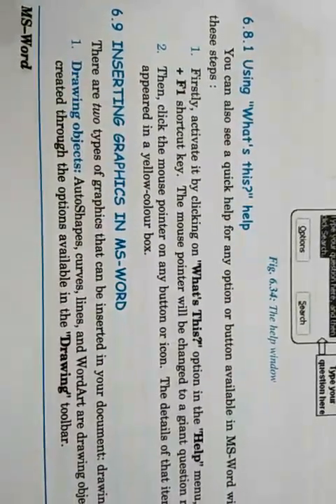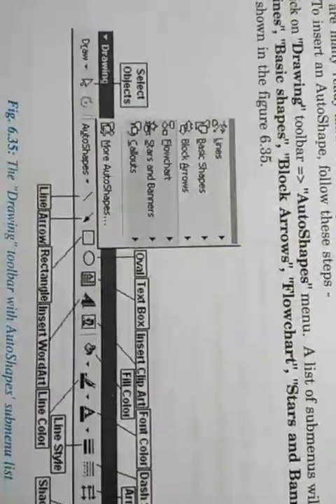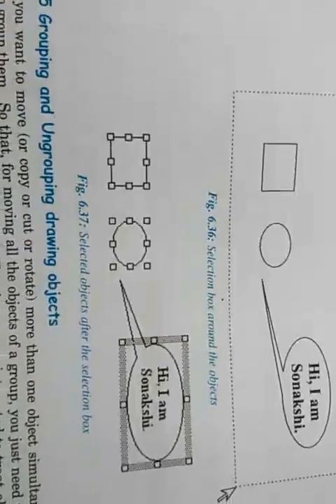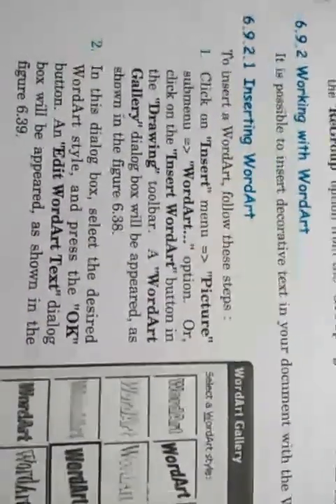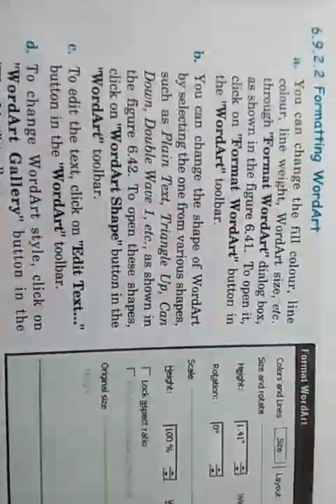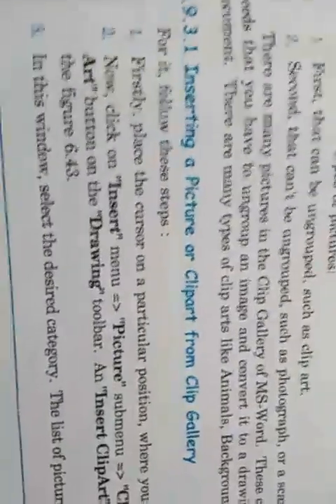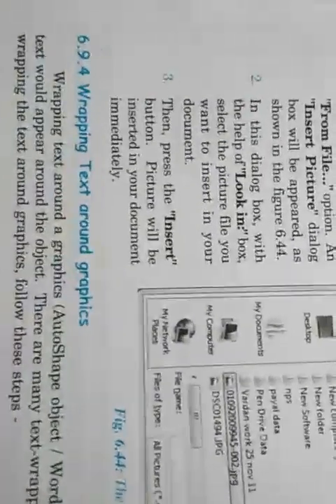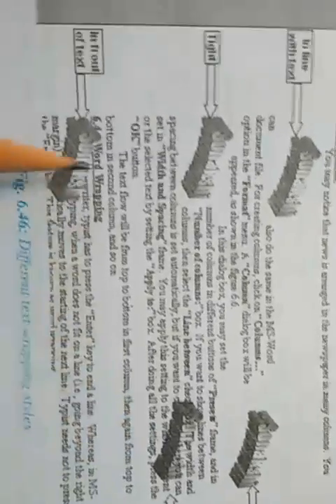Class 6 computer ch 3 continue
Working with picture and WordArt